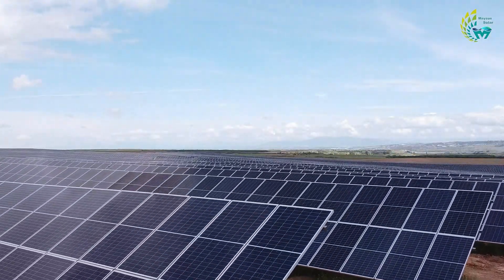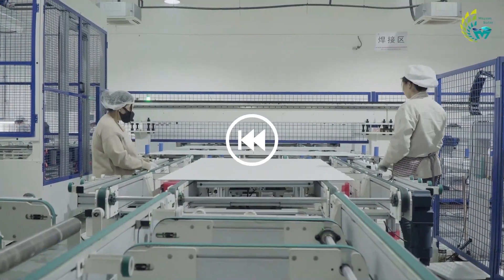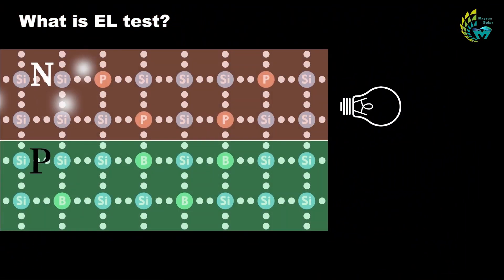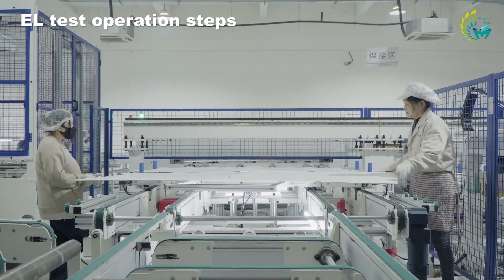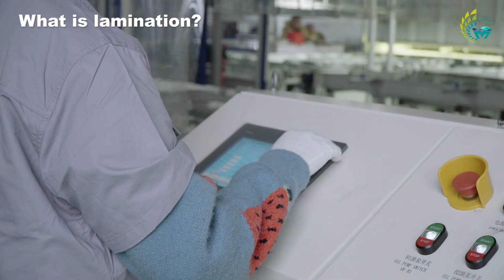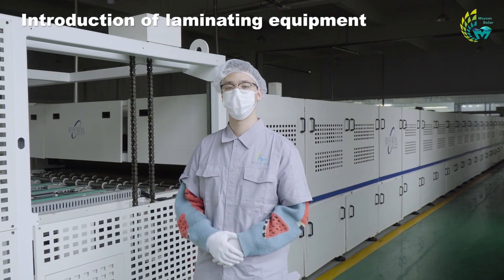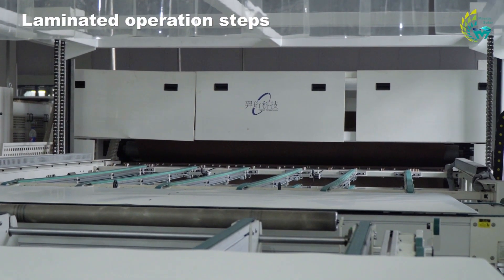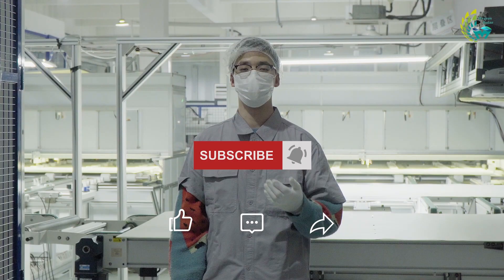PV Module Manufacturing | EL Testing & Lamination By Fully Auto Machine | MaysunSolar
How to test solar panels by El machine? How to adhere pv glass, EVA and cells  together? EL testing is a diagnostic tool for evaluating the quality and performance of PV modules. Besides, we will introduce EL, lamination machine and techniques in PV panel manufacturing. In today’s video, let’s find it out in Maysun Solar factory.

【Global】
Address: Room 503-504, Building10, Cross-border Town Business center, Hangzhou, Zhejiang, China

【Deutschland】
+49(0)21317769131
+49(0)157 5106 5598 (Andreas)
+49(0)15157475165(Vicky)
Address: Stresemannallee 4B, 41460 Neuss, Germany

【Italia】
Address: Via Salutati 7, Milano, Italia

【Polska】
Address: Ul Pandy 24,02-202 Warszawa, Poland

【France】
Bureau :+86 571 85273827 (Bureau)

【Nederland】
Address: Grevelingenhout 45,4311NL, Bruinisse, the Netherland

▼ Video Catalog ▼
00:00 Previous Review
00:42 Why is EL testing important?
01:03 What is EL test?
01:38 EL Equipment Introduction
01:54 EL test operation steps
02:23 What is lamination?
02:41 Introduction of laminating equipment
03:24 Laminated operation steps
04:20 Conclusion

▼ Some Other Videos You May Interested！！！ ▼

▼ Maysun Solar’s Guarantee ▼
Maysun Solar are able to provide customers with a 15-year product warranty and a 25-year performance guarantee, allowing them to enjoy green and clean energy.